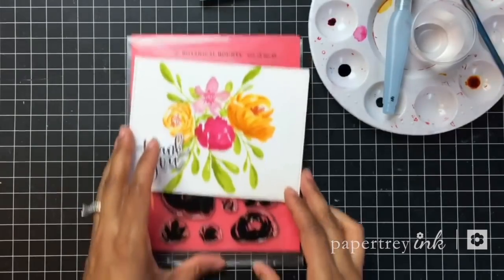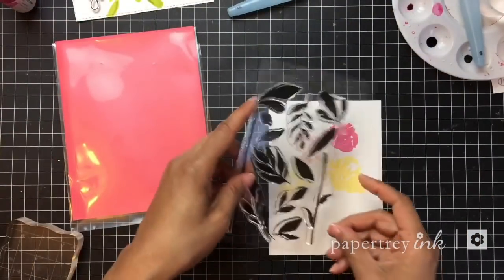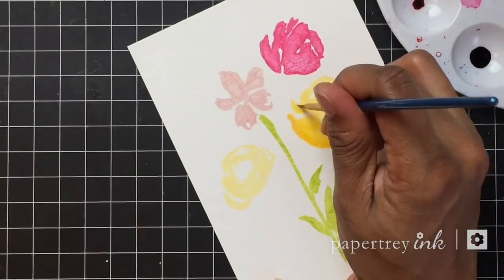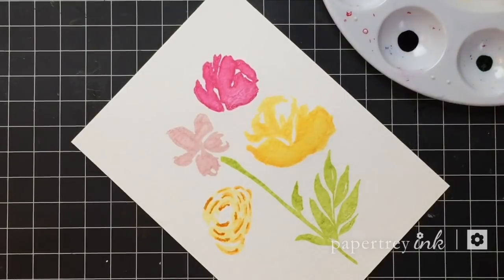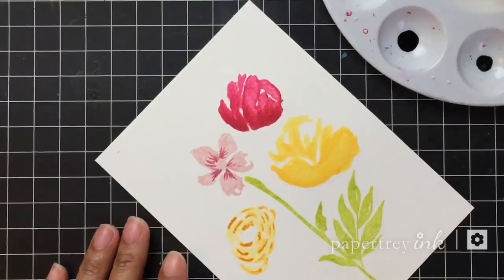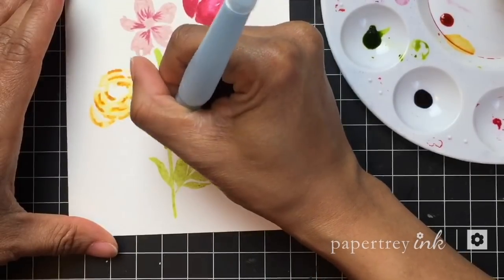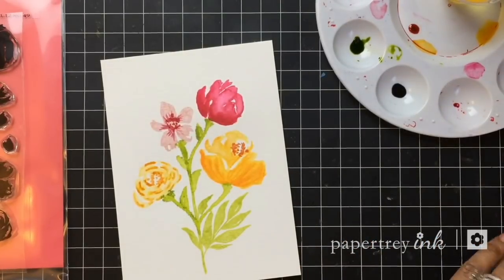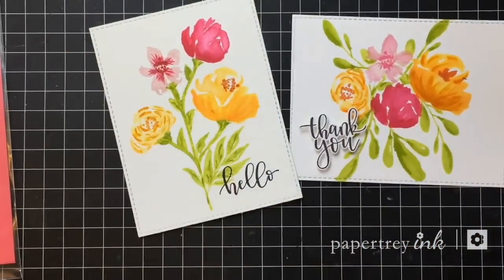Saturday Showcase - Botanical Bounty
In this Saturday Showcase video, Ashley features Botanical Bounty and shares aa way watercolor technique to add depth and dimension to stamped flowers.

SUPPLIES

INK: Sweet Blush, Hibiscus Burst, Raspberry Fizz, Lovely Lady, Lemon Tart, Harvest Gold, Summer Sunrise, Canyon Clay, Limeade Ice, Pure Poppy, True Black

PAPER: watercolor (Arteza)

DIES: Noted: Simply Stitched A2 Vertical

OTHER: watercolor brush (Arteza)